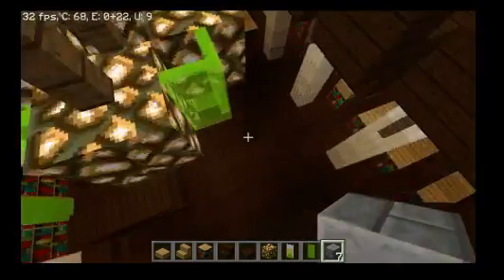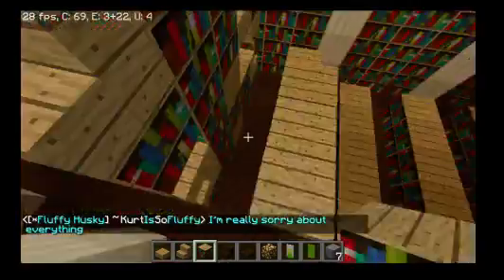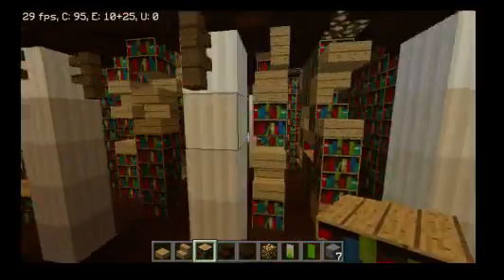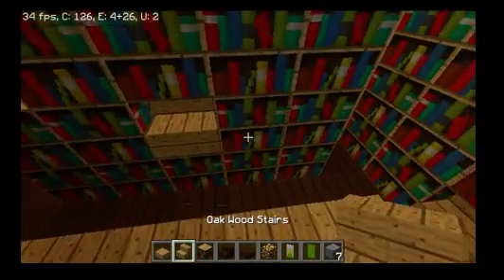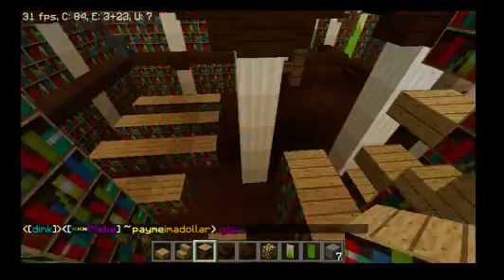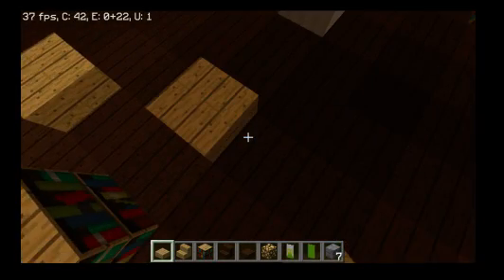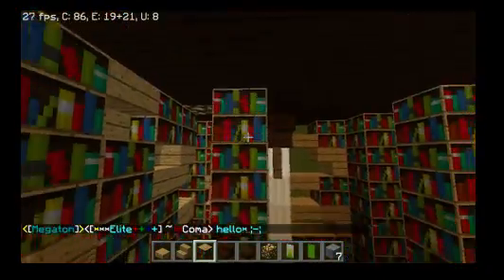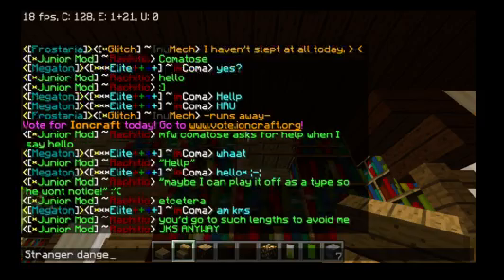Episode 1 - Life Lessons With Coma (Oh and finishing a library)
Episode 1 - Life Lessons With Coma

I apologize for the quality, it will be better in episode 2, as I am still tweaking my OBS settings to work the best with my current computer.
Comment any suggestions you have for me below, and I would like to know if you want me to integrate a face-cam in future episodes?